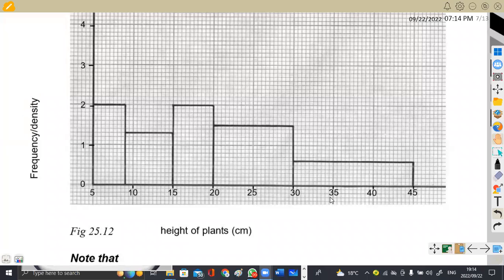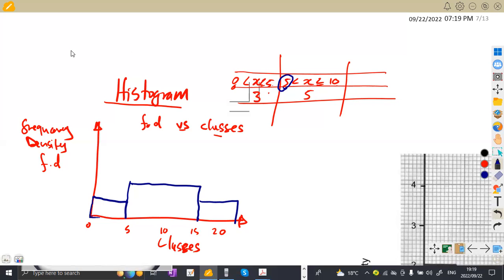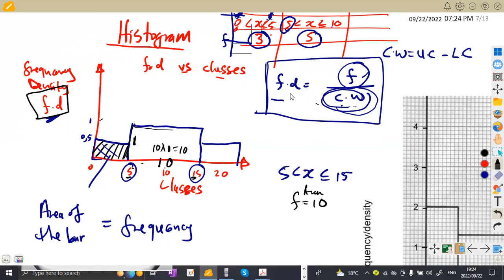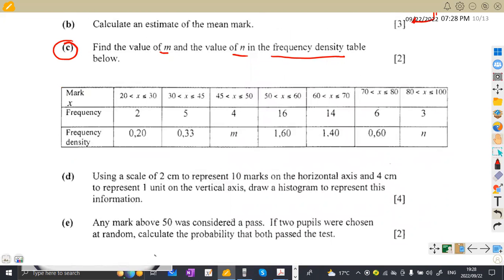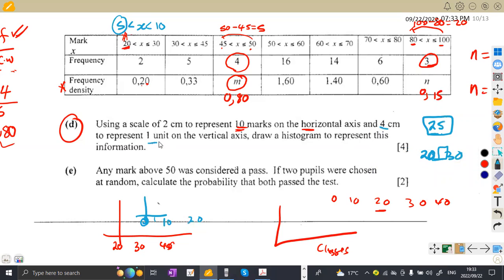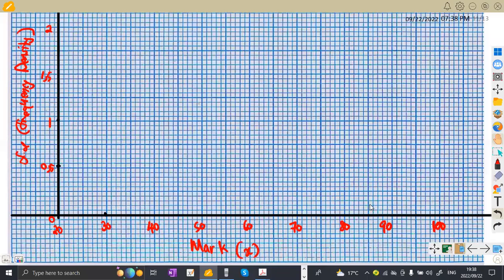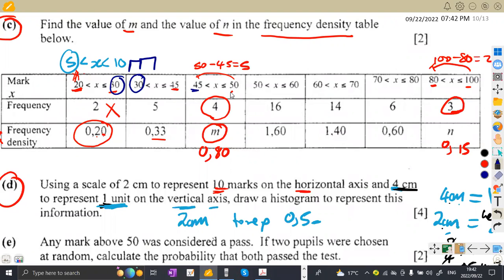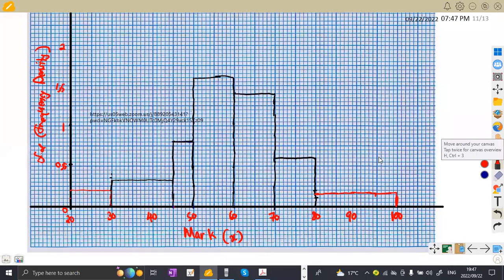HISTOGRAM O'level Mathematics ZIMSEC ONLINE CLASS - JOIN FOR FULL ACCESS